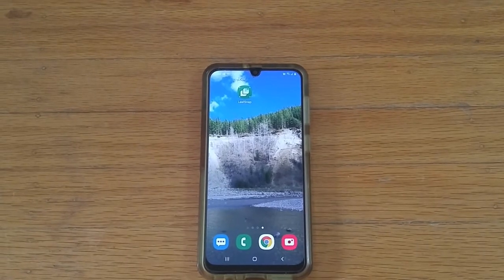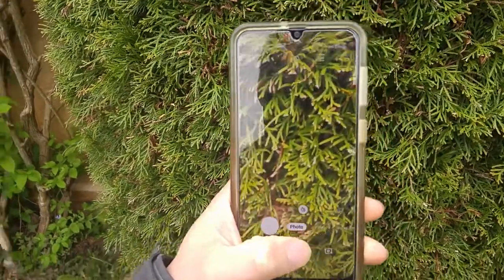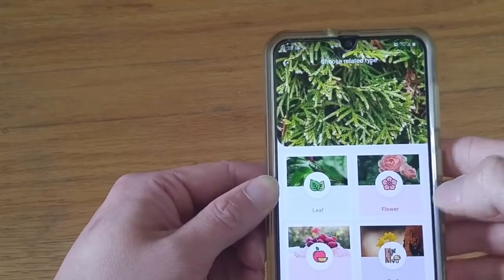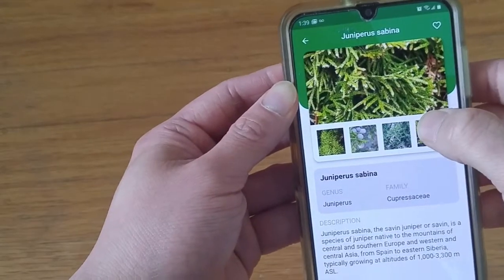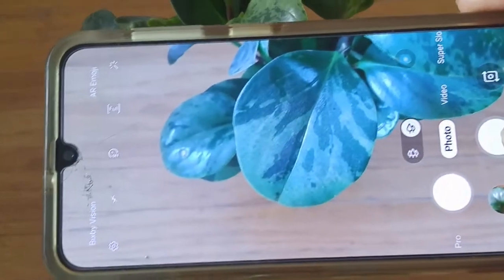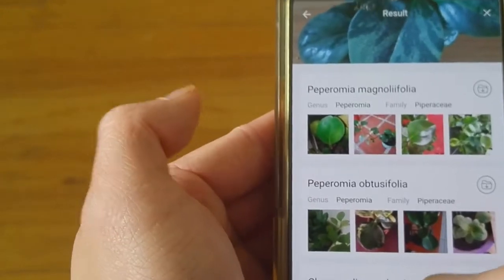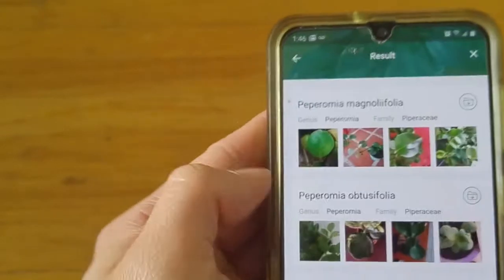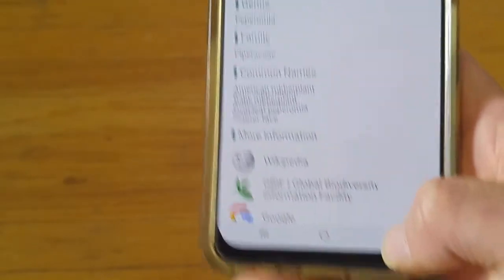How to Use the LeafSnap App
In this video, I show you how to use the LeafSnap App to help you in your tree/houseplant identification adventures!